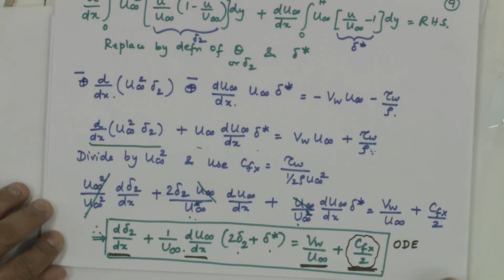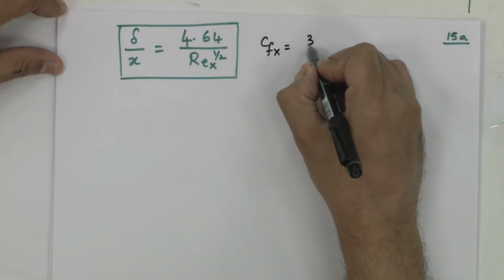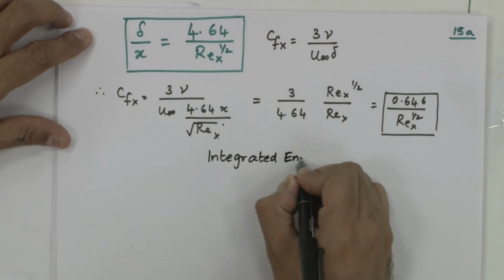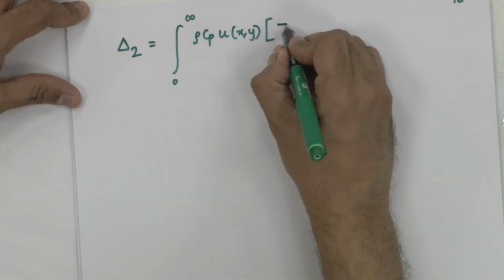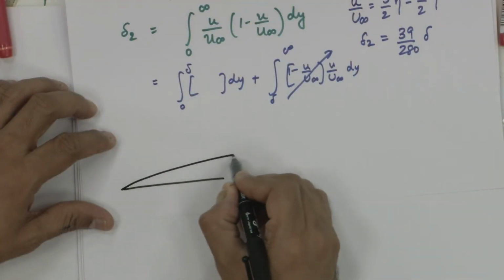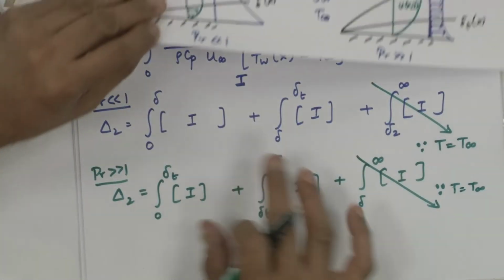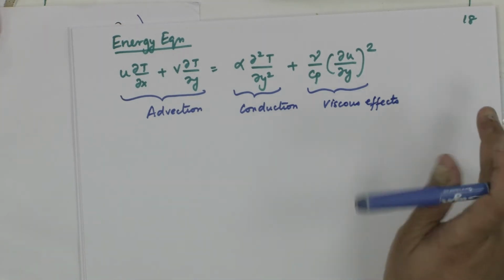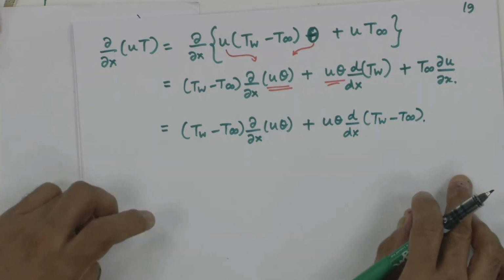Arpit Lec 28